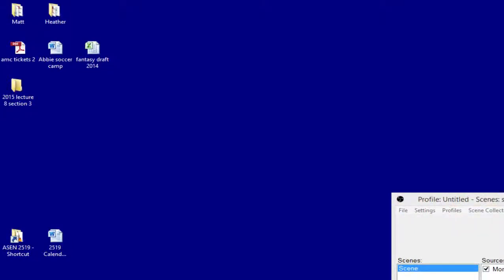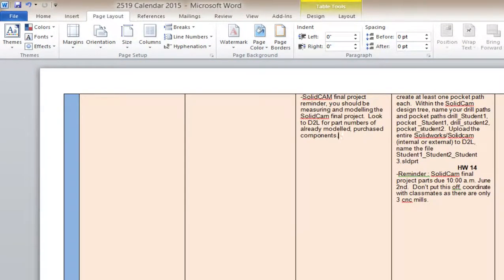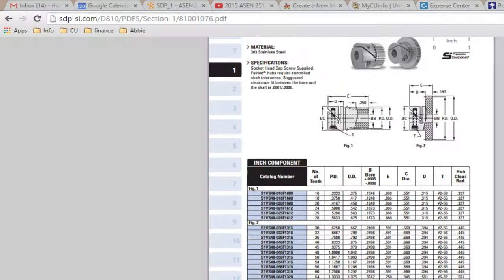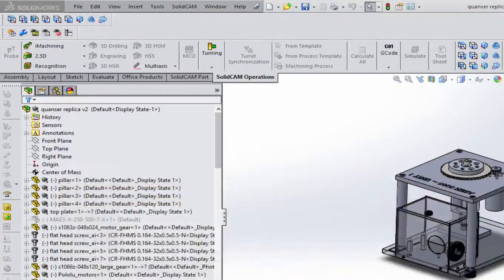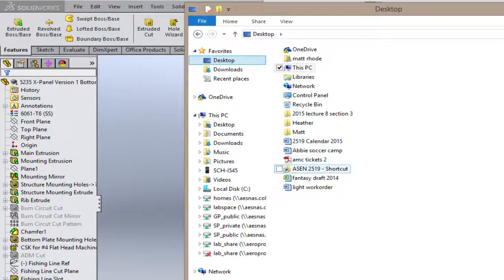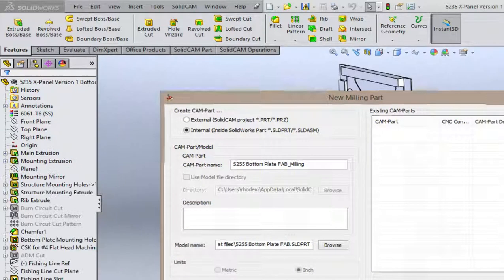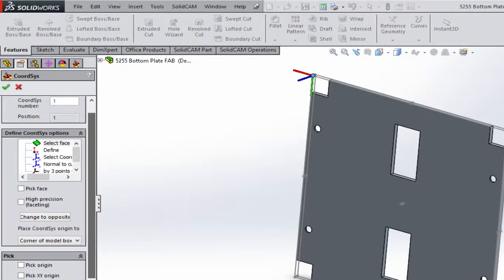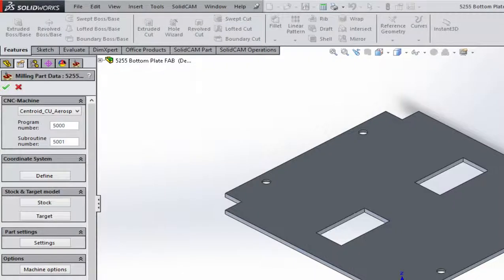2015 ASEN 2519 Lecture 8 section3